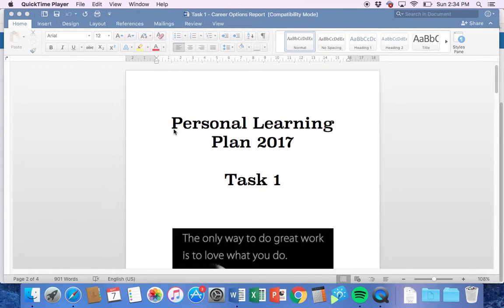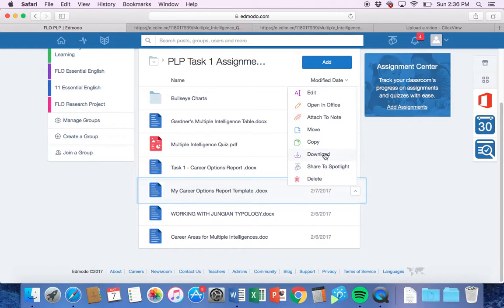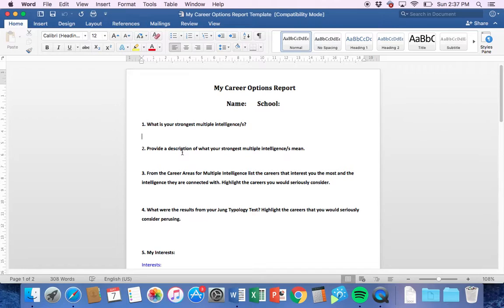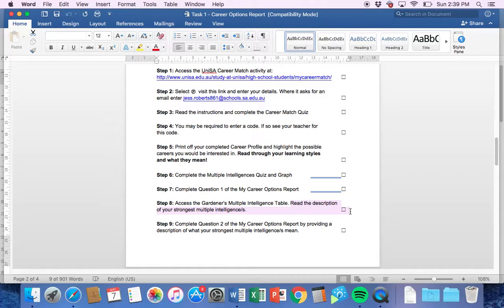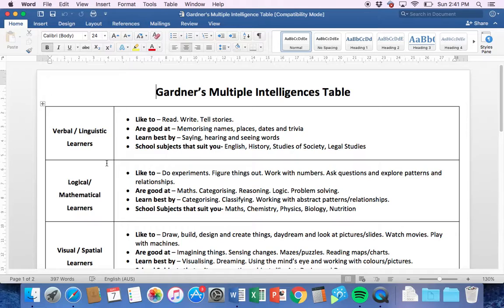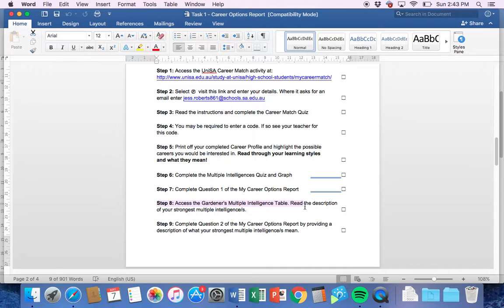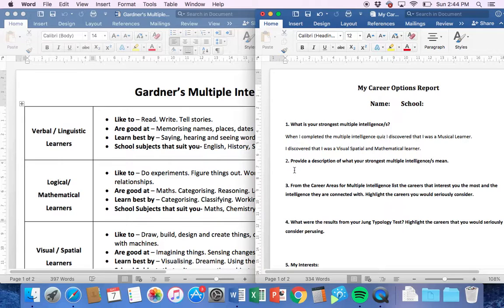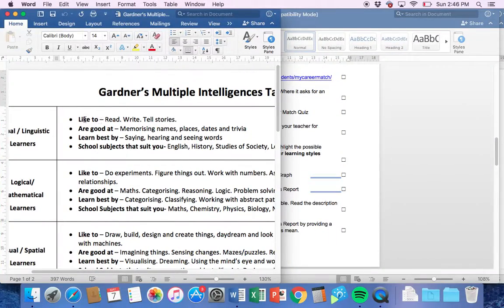Video 3 - Completing Steps 7 to 9 for Task 1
Video instructions explaining how to complete Steps 7 to 9 of Task 1 for the PLP